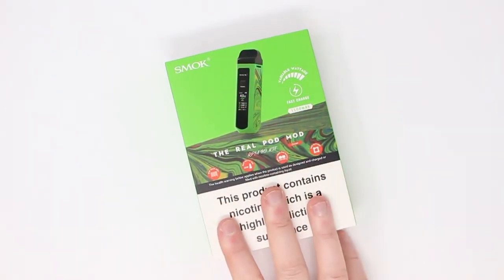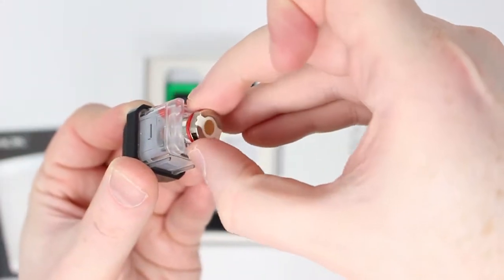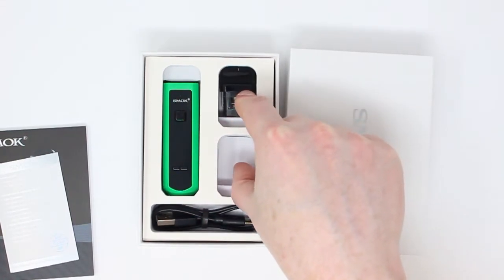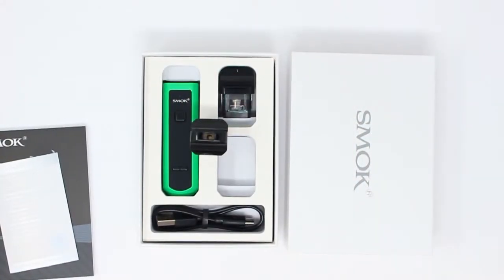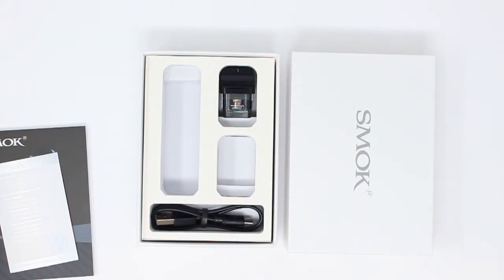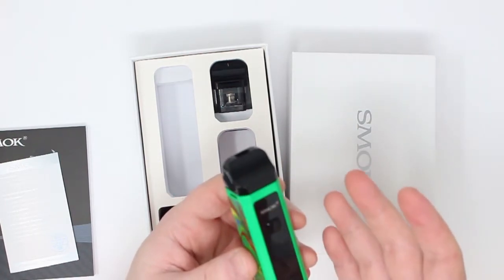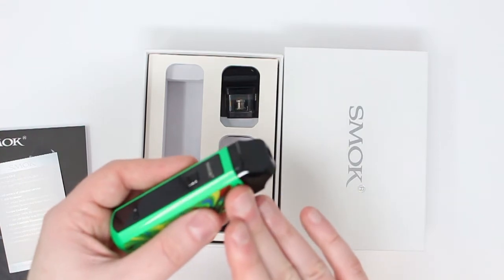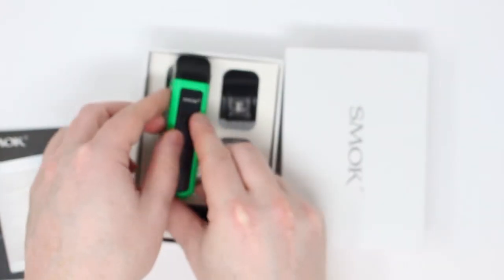Vaping 101 - RPM40 Beginners Guide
0:00 Unboxing And Contents
0:31 Checking The Coil Wattage
0:59 Liquid Suitability
1:31 Filling
2:00 Adjusting Wattage & First Puff
2:50 When And Why To Change The Coil
3:41 How To Change The Coil